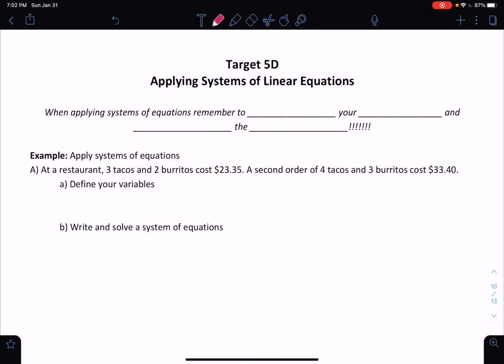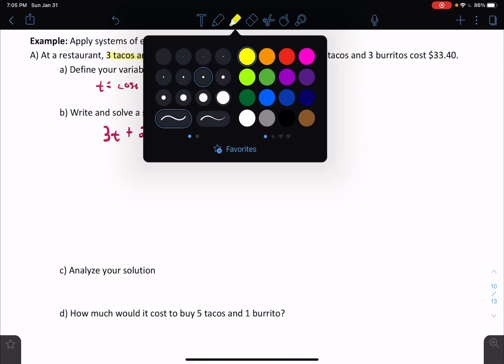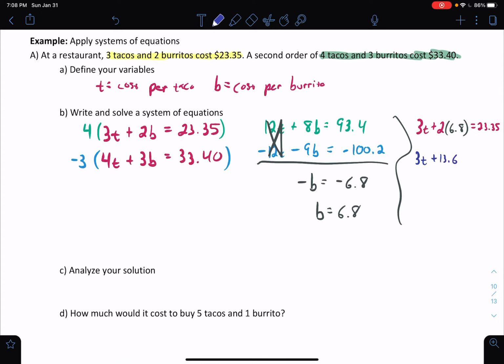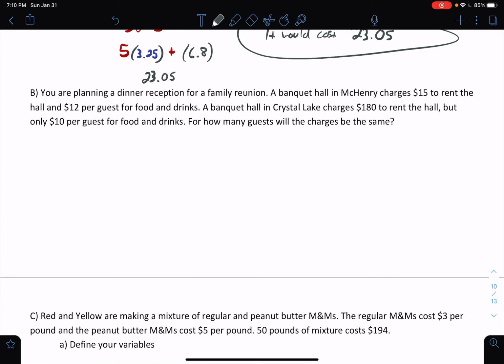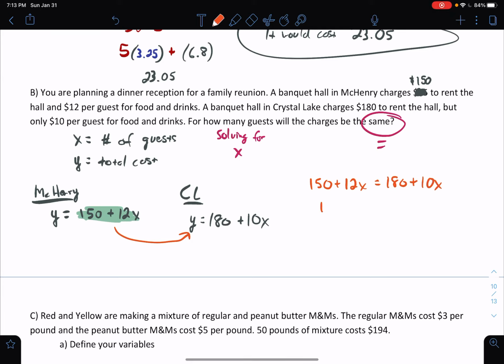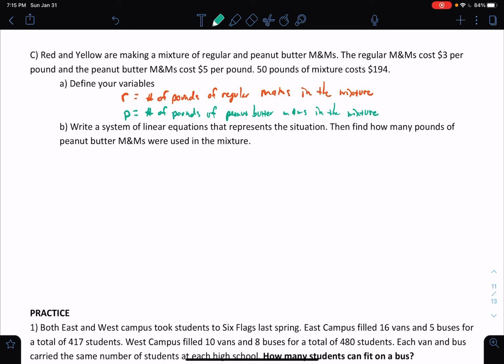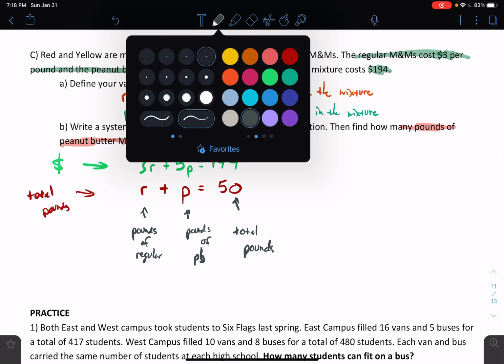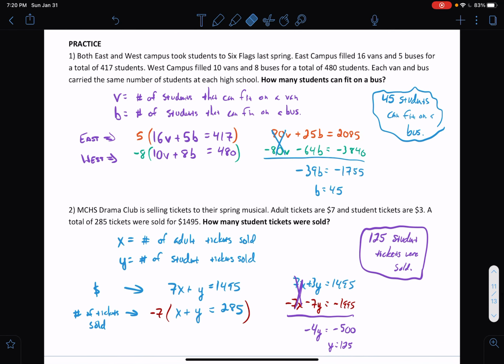Systems of Equations Applications (5D)